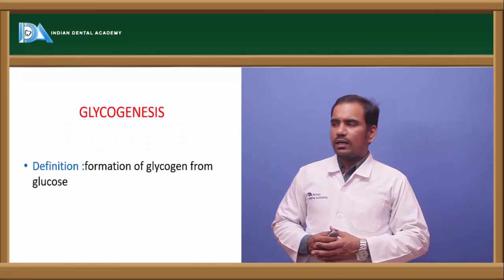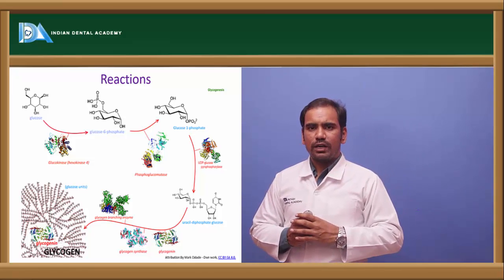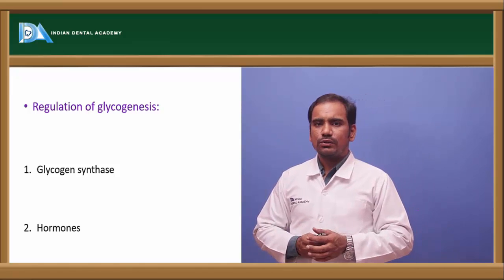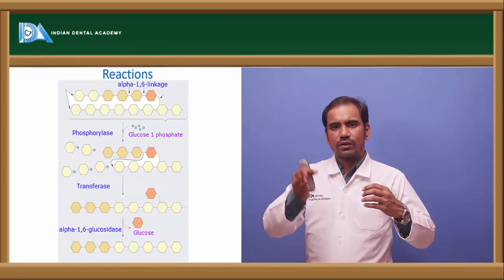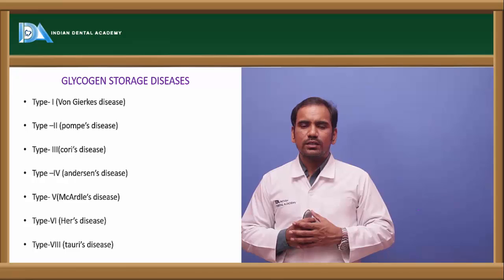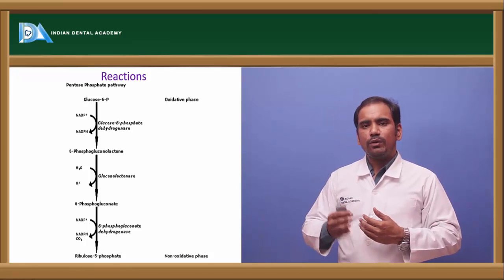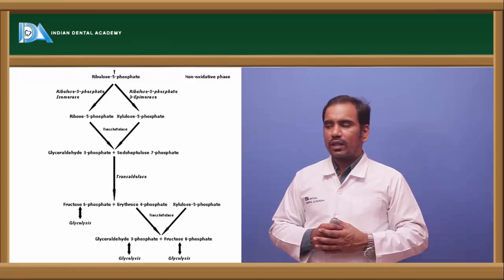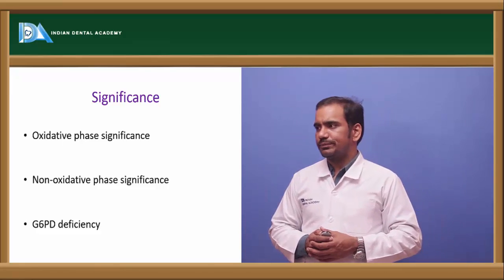Glycogen metabolism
Periodontics.